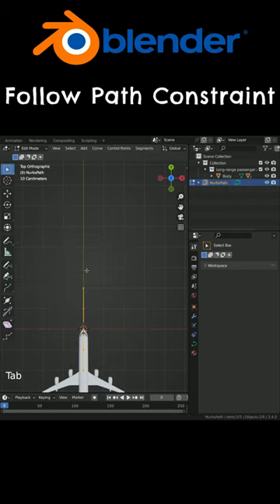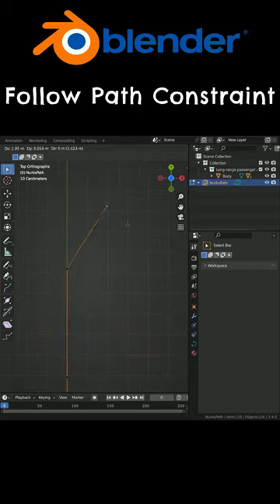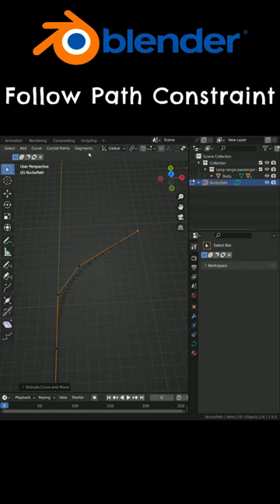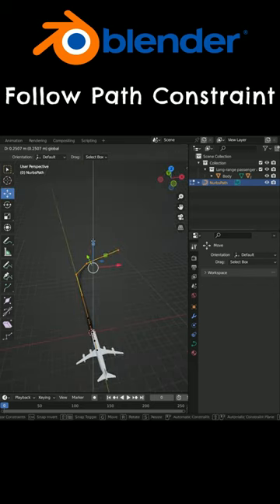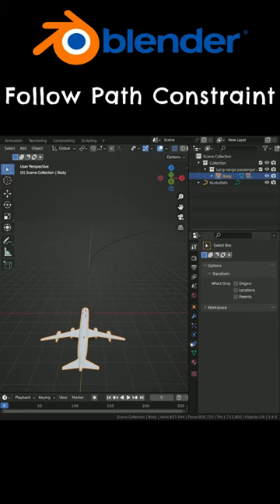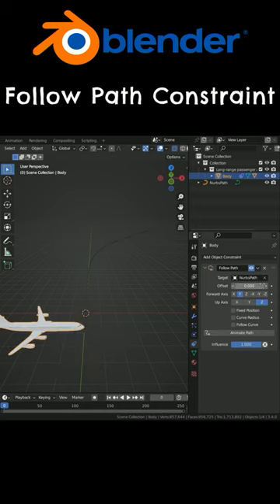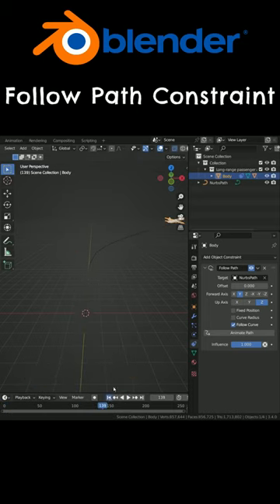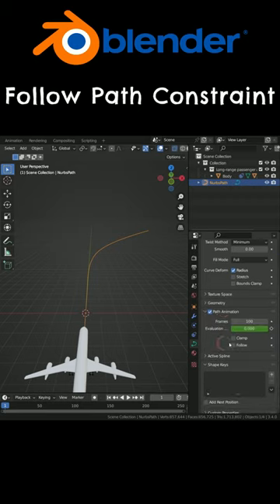Blender Follow Path Constraint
In this short video,we'll learn how to make an object follow a path in Blender. Also we'll learn how to change follow path speed. Enjoy watching!